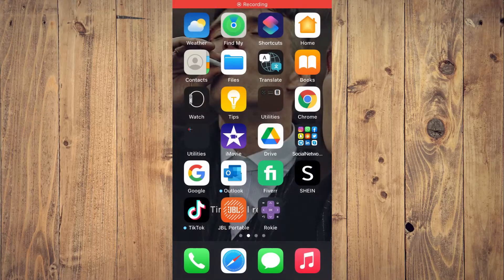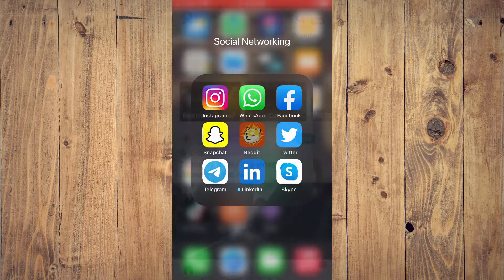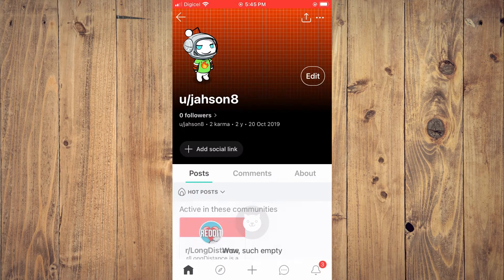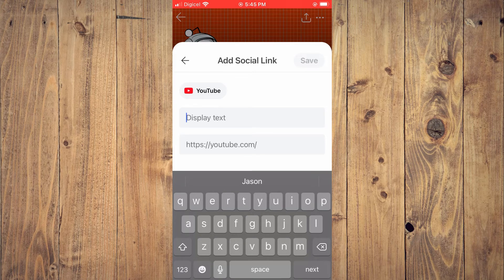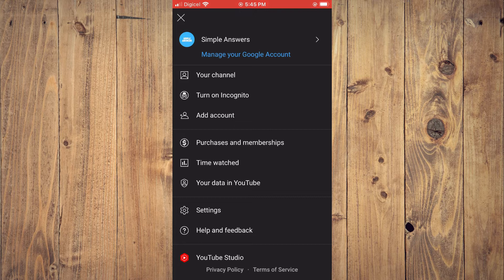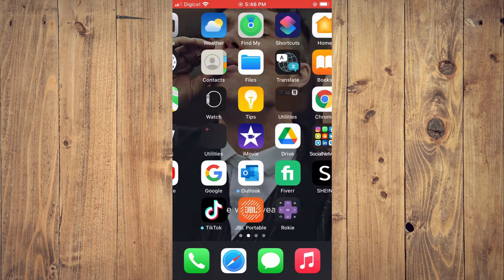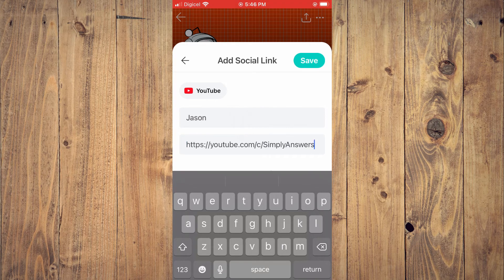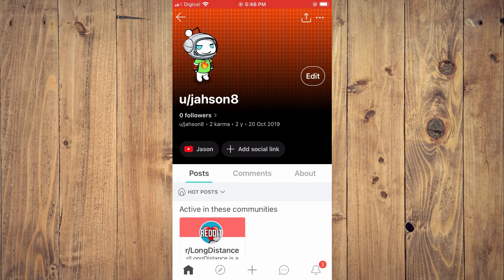how to add youtube link to reddit profile